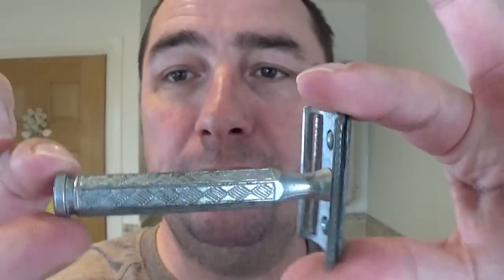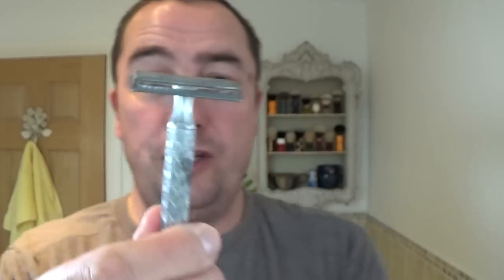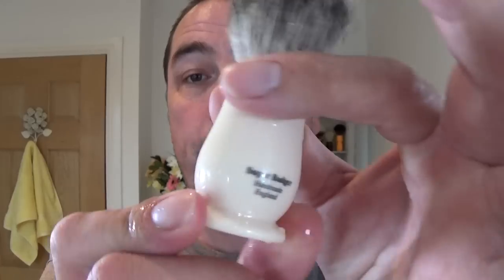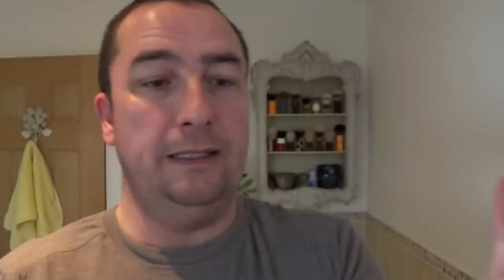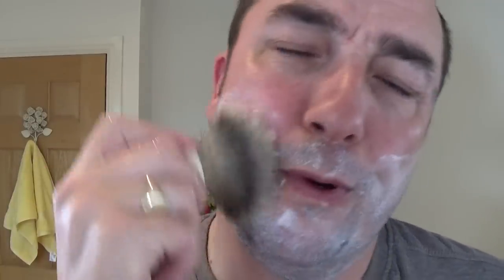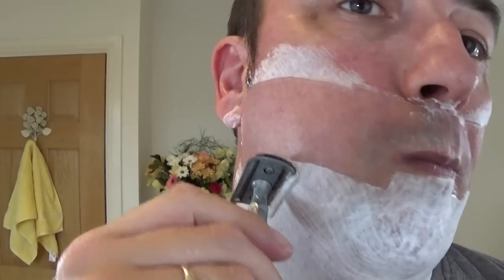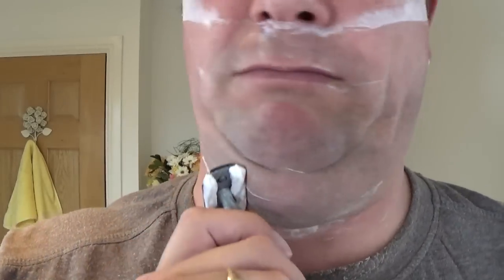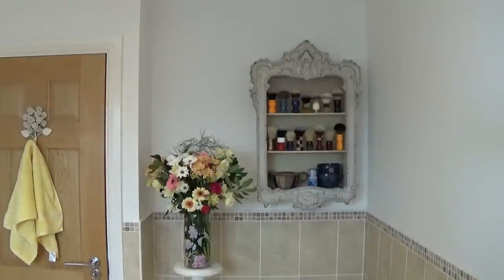A Turkish Shave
The Wednesday Shave.

Yuma DE Razor
Derby Shaving Soap Stick
Derby Extra Stainless DE Blade
Edwin Jagger Super Badger Brush
Thayer's Cucumber Witch Hazel
Arko Action Cologne
Arko Classic Moisture Cream